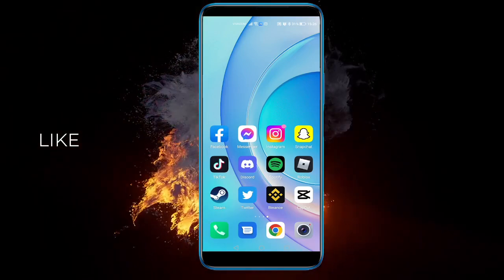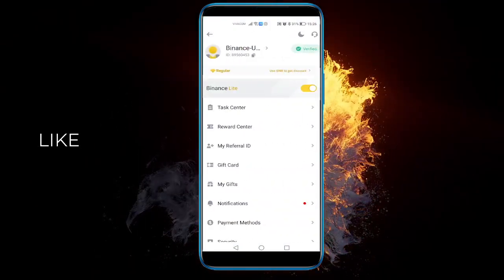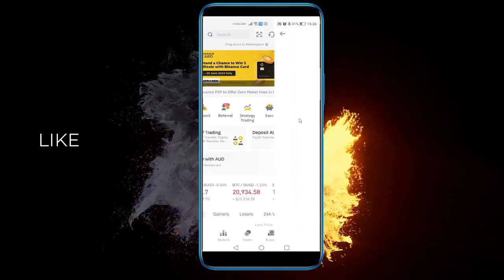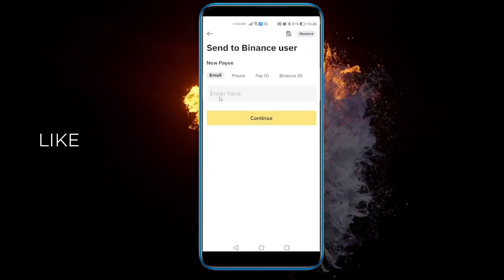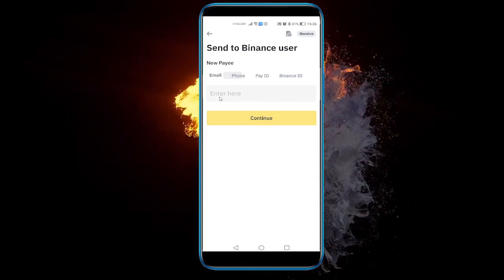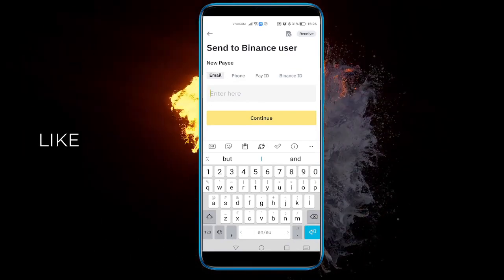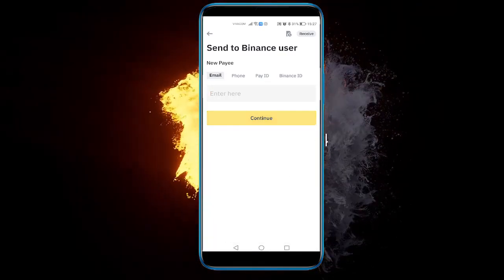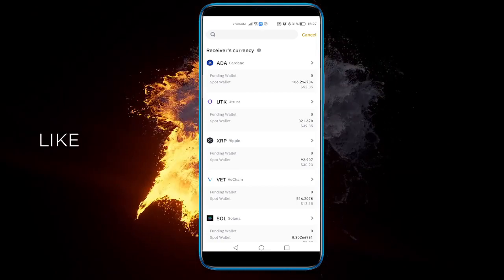Quick Way To Send Funds in Binance ✅ Quick & Easy 2022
In this video you will learn Quick Way To Send Funds in Binance  ✅ Quick & Easy 2022